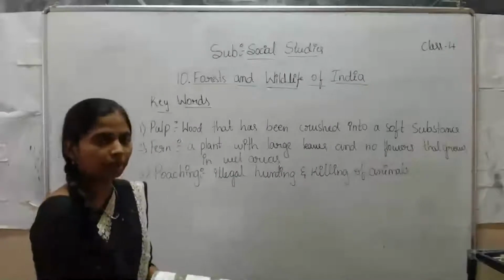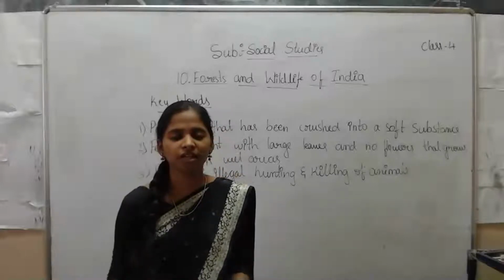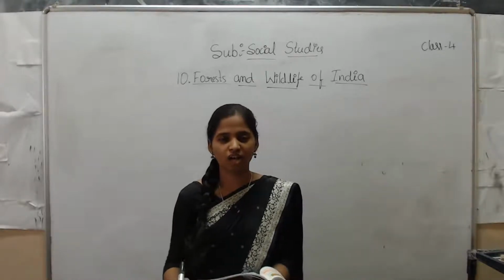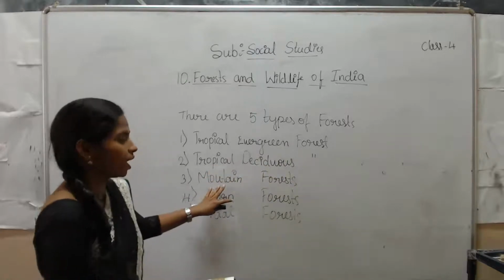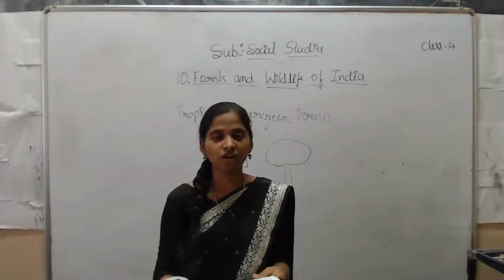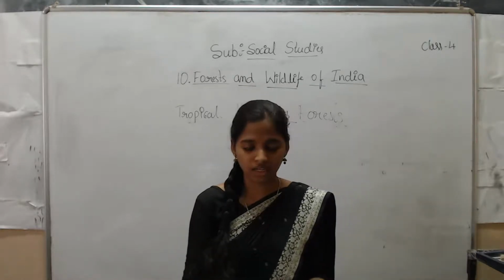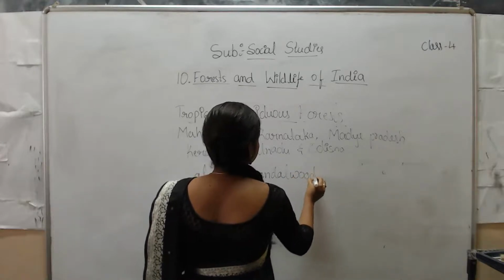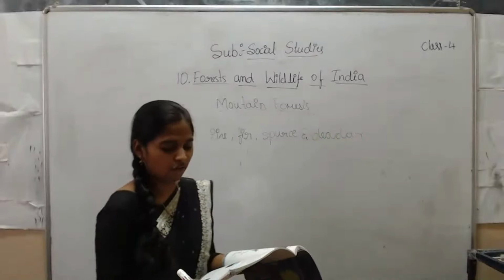CLASS 4 SOCIAL STUDIES (10.FOREST AND WILDLIFE OF INDIA)